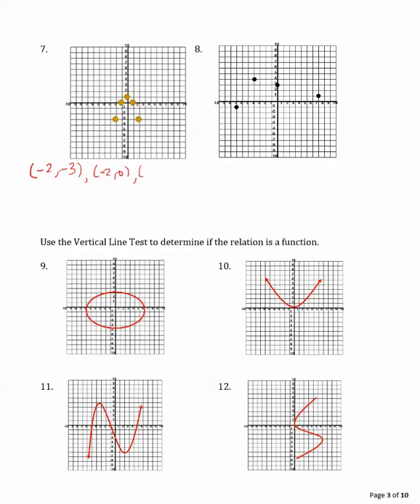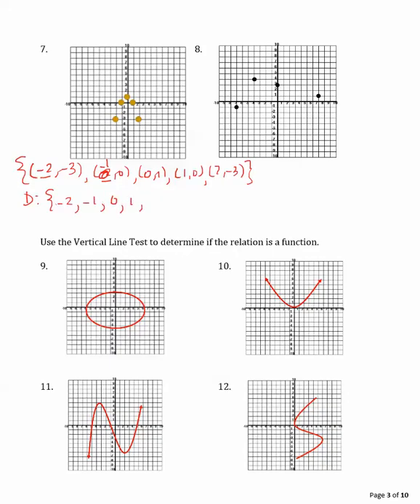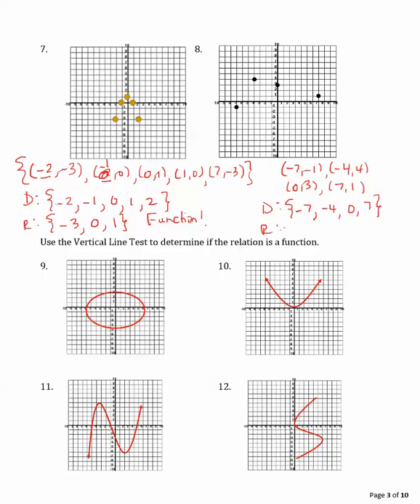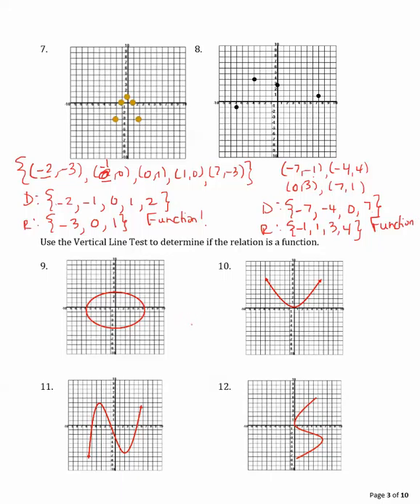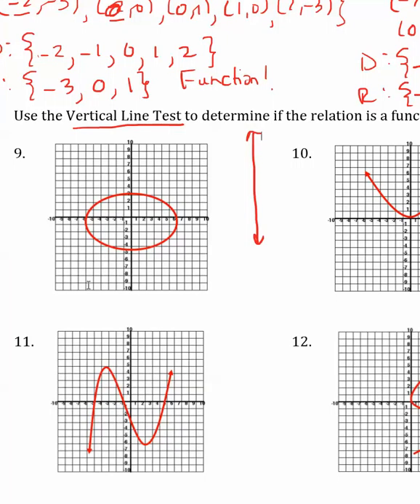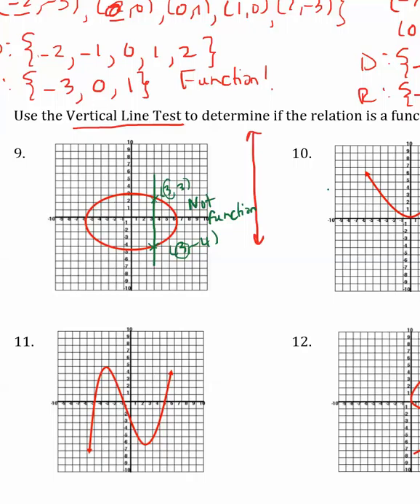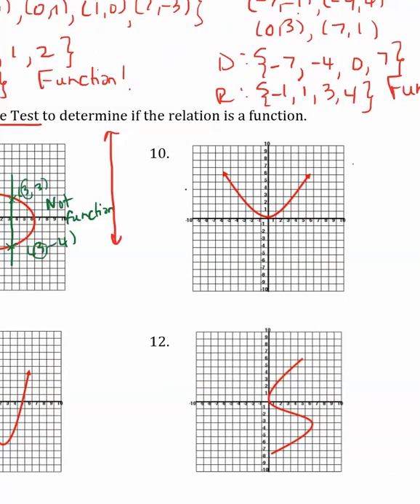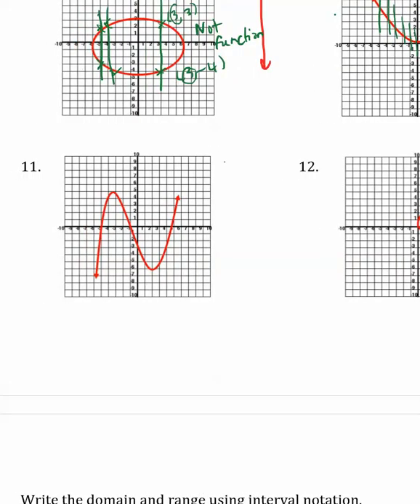Vertical Line Test